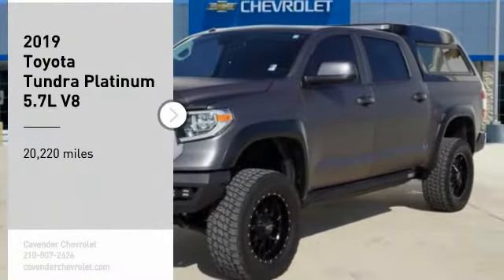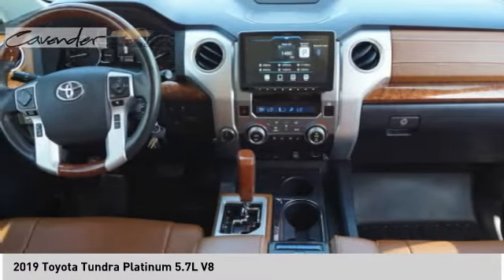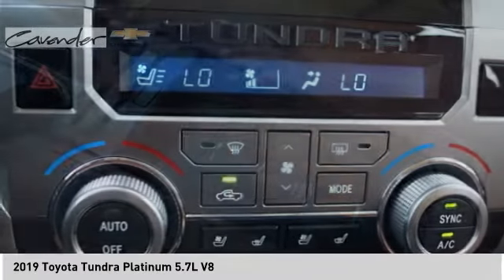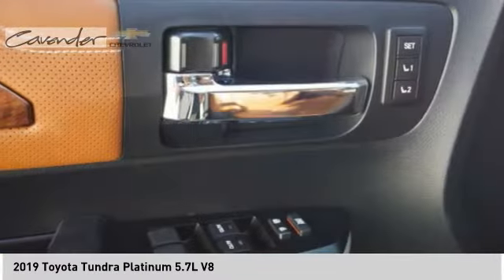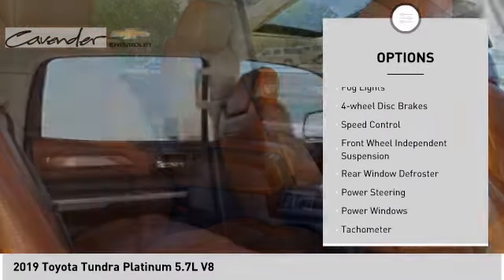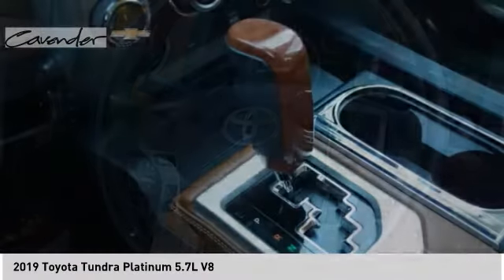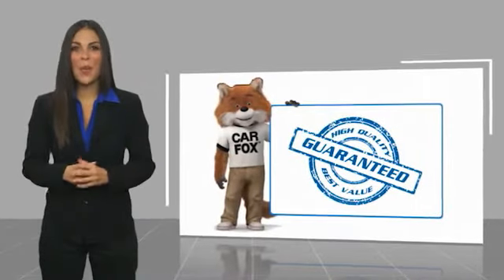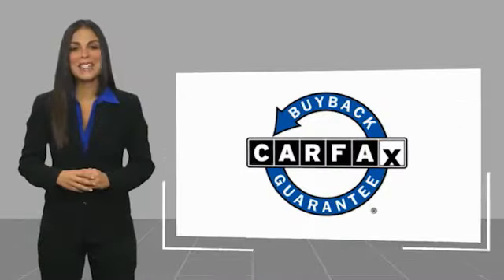2019 Toyota Tundra 19223A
2019 Toyota Tundra Platinum 5.7L V8

Cavender Chevrolet
30700 Interstate 10 W

Recent Arrival!   Magnetic Gray Metallic 2019 Toyota Tundra Platinum 4WD 6-Speed Automatic Electronic 5.7L 8-Cylinder SMPI DOHC 4WD, Brown/Black w/Leather Seat Trim (LD), ABS brakes, Active Cruise Control, Alloy wheels, Compass, Electronic Stability Control, Front dual zone A/C, Heated & Ventilated Front Bucket Seats, Heated door mirrors, Heated front seats, Illuminated entry, Low tire pressure warning, Navigation System, Remote keyless entry, Traction control.   Awards:   * 2019 KBB.com Best Resale Value Awards   * 2019 KBB.com Brand Image Awards